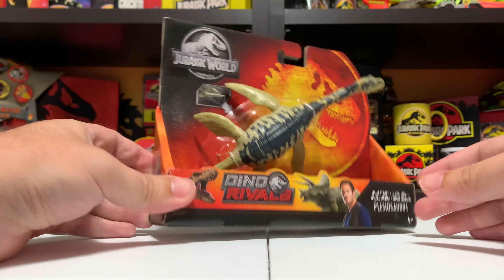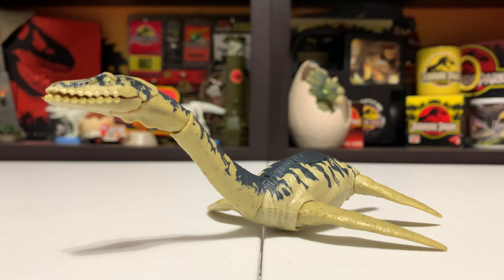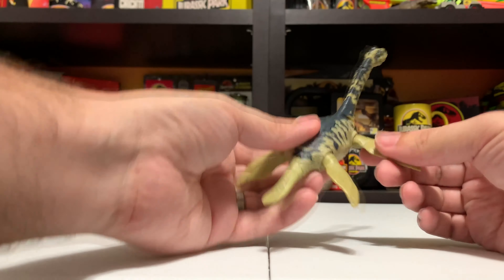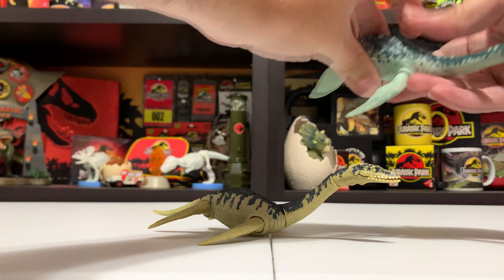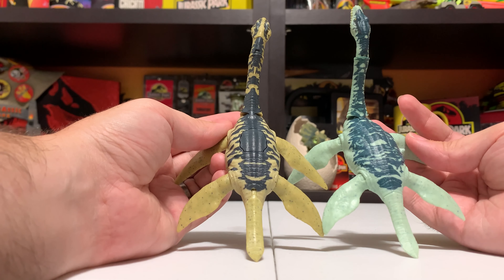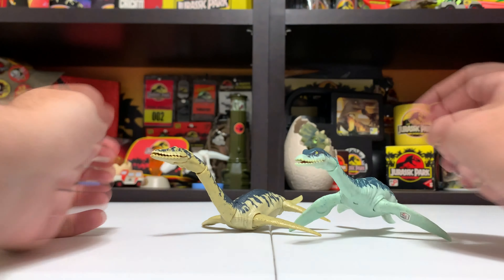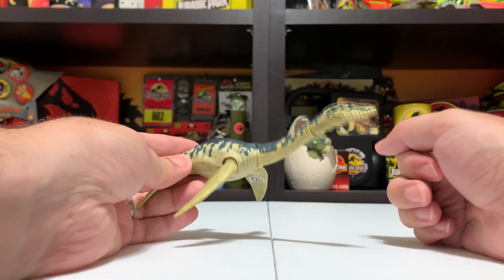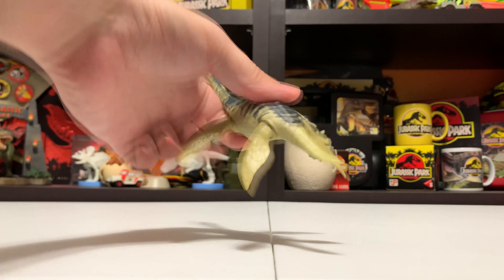Jurassic World Plesiosaurus Mattel Savage Strike - 4K Toy Unboxing & Review / collectjurassic.com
Figure stands featured in video from Amazon

Swimming in for our latest review is the Savage Strike Plesiosaurus, an action feature oriented version of the previously released Battle Damage Plesiosaurus (review here). The addition of another aquatic species to Mattel's Jurassic toyline has been met with universal excitement, but the usual distribution woes led to an extremely limited release of the first Battle Damage version. With any luck, its Savage Strike cohort will be easier to track down. The similarities and differences between these two figures is explored in our review, as well as that signature action feature⁠—flapping fins!